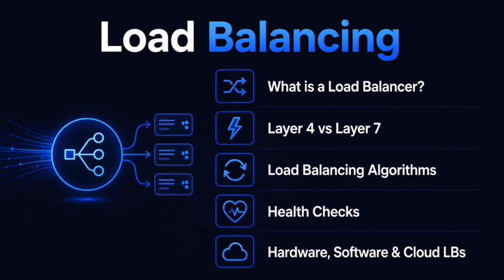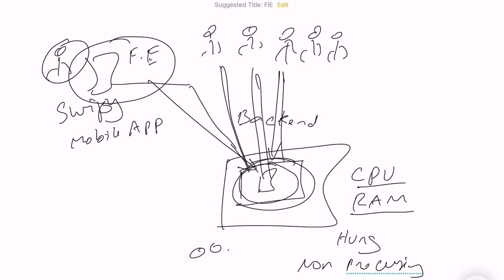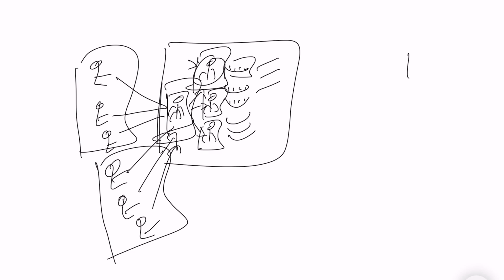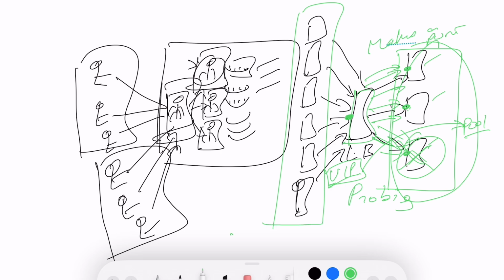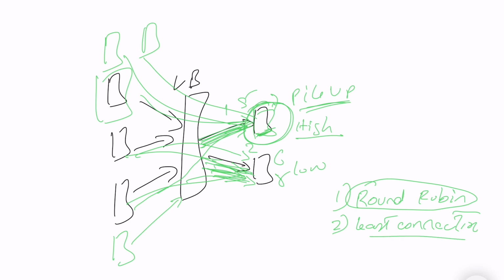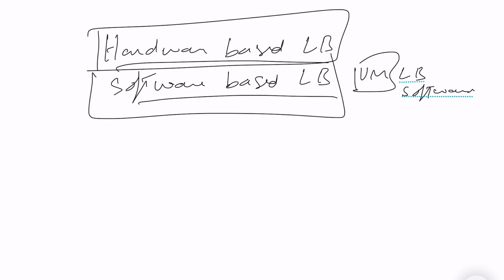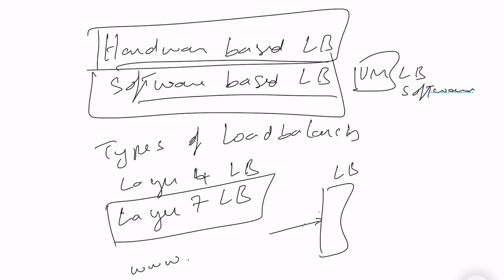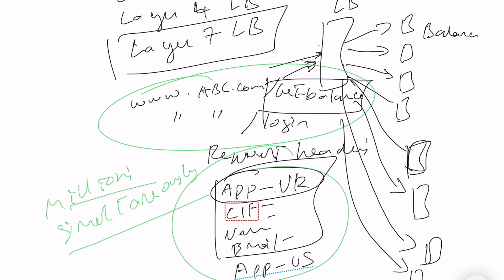Load Balancing Explained | How Apps Stay Fast Under Heavy Traffic | System Design #07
Every time you open your banking app during peak hours — someone is making sure it doesn't crash. That someone is a Load Balancer.

In this video, I break down exactly how load balancing works — not just the concept, but the decisions behind it that matter in real-world architecture.

What you'll learn:
✅ What a load balancer actually does
✅ Layer 4 vs Layer 7 — and when to use which
✅ The key load balancing algorithms
✅ Health checks and self-healing infrastructure
✅ Hardware vs Software load balancers

Whether you're preparing for a system design interview, building your architecture knowledge, or working in enterprise tech — this one's for you.

📌 Next Video: API Gateways Explained